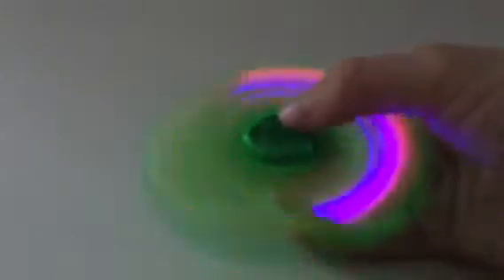MY HUGE Fidget spinner collection! (MUST WATCH)